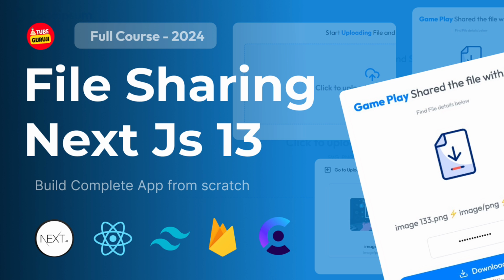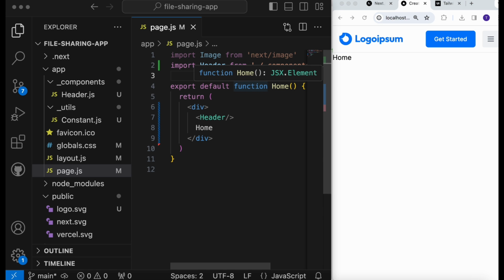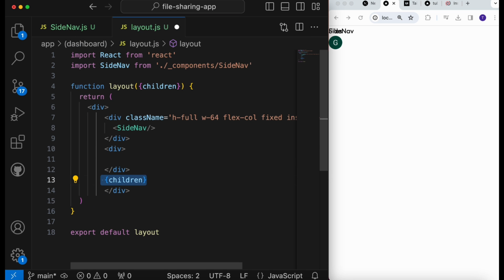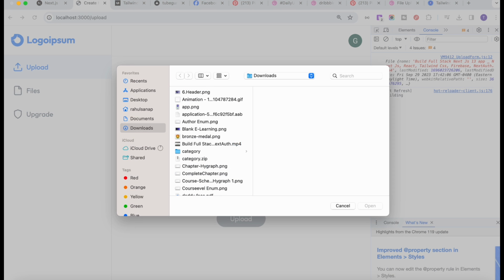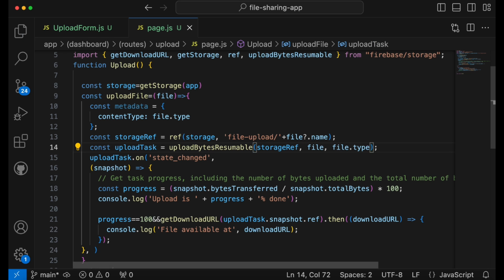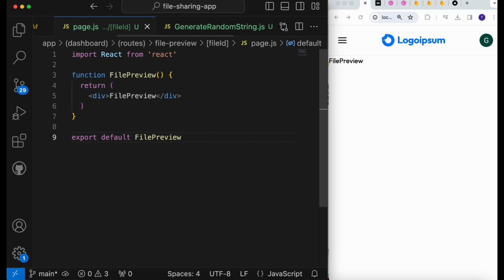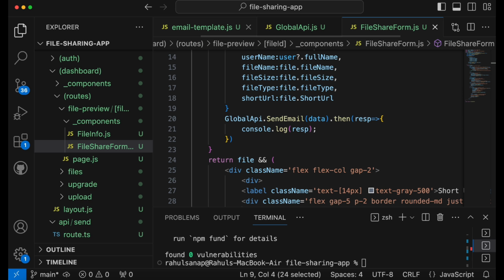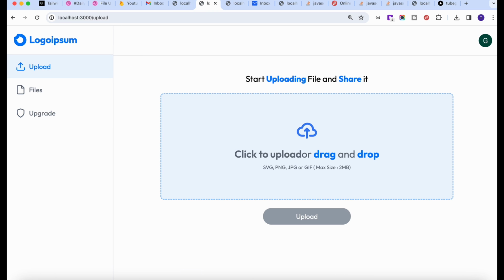Build a Full-Stack File Sharing App with Next.js 13: React.js, Tailwind CSS, Firebase, Clerk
🚀 Dive into the world of Full-Stack development with our comprehensive tutorial! Join us in building a dynamic File Sharing App using the latest technologies: Next.js 13, React.js, Tailwind CSS, Firebase integration, and Clerk authentication in this complete course.

📁 Course Overview:
In this extensive guide, we'll walk you through every step of creating a robust File Sharing App. From laying the groundwork with React.js and Next.js 13 to crafting a polished interface with Tailwind CSS, integrating Firebase for database and storage, and implementing secure authentication via Clerk, this course covers it all.

🛠️ What You'll Master:

Setting Up Next.js 13 and React.js: Start your project on the right foot.
Styling with Tailwind CSS: Design an engaging and responsive user interface effortlessly.
Firebase Integration: Leverage powerful database and storage functionalities seamlessly.
Clerk Authentication: Ensure top-notch security with user authentication.
🔍 Whether you're a beginner or seasoned developer, this course provides a comprehensive understanding of Full-Stack app development. Follow along, and by the end, you'll have the skills and confidence to craft your own innovative File Sharing applications.

👨‍💻 Elevate your Full-Stack development expertise and create incredible Next.js applications! Let's embark on this coding adventure together and build an exceptional File Sharing App that stands out! 🌟📂

Chapters

00:00:00 Introduction
00:05:13 Workflow
00:10:03 Create Next Js App & Run
00:18:23 Landing Page
00:36:31 Folder & Route Explain
00:43:25 Authetication
00:55:37 SideNav+Header
01:14:12 Upload Page UI
01:40:07 Firebase Config
01:43:56 File Upload With Storage
01:58:32 Progress Bar
02:07:55 Save Data in Firestore
02:25:30 File Preview
02:45:48 Send Email
03:04:45 Shared File View
03:19:37 Quick Fix